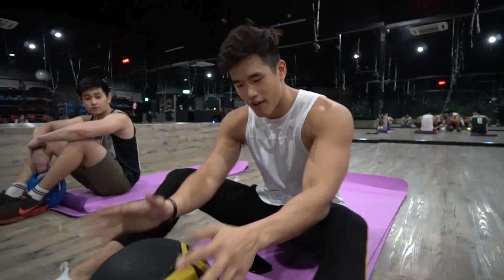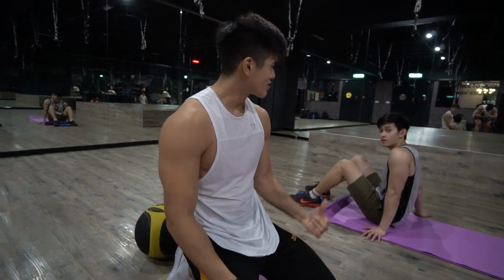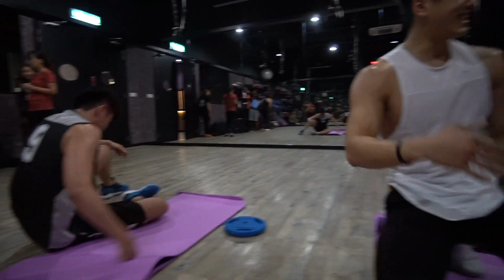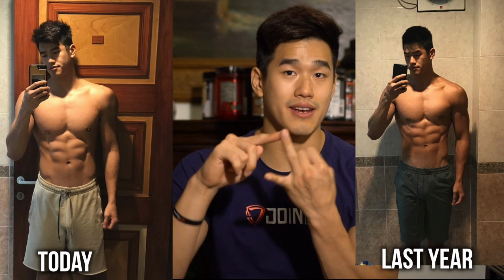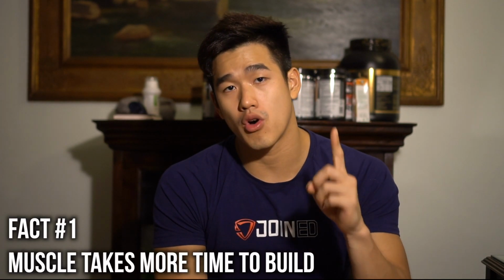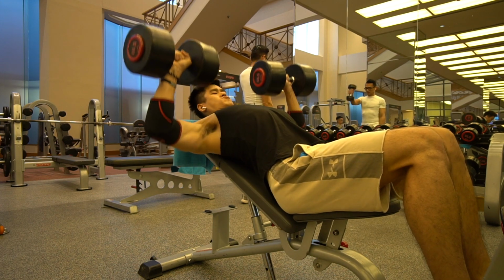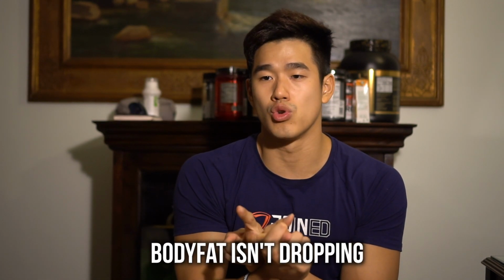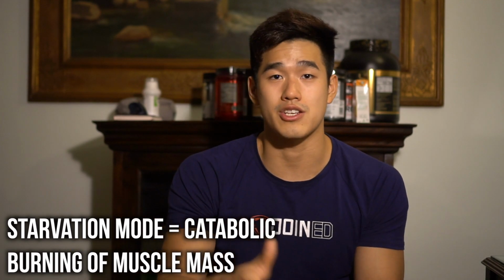Unseen FAT LOSS Mistake (Watch if you struggle to burn fat)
Glad that's over!